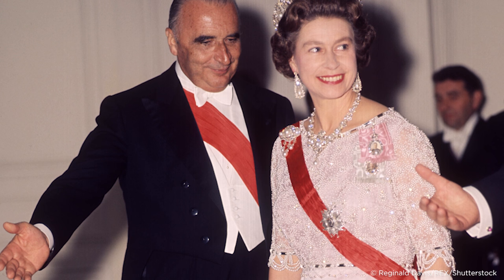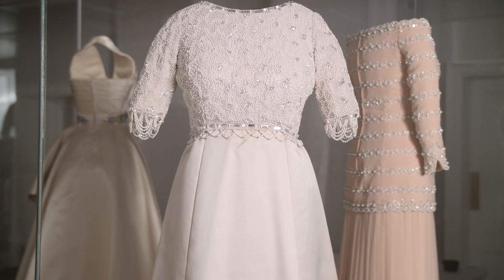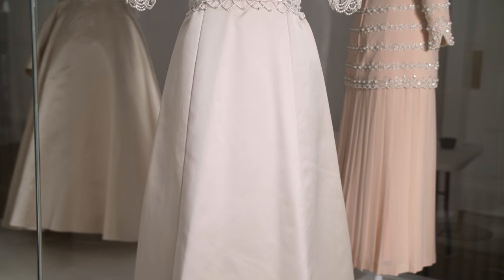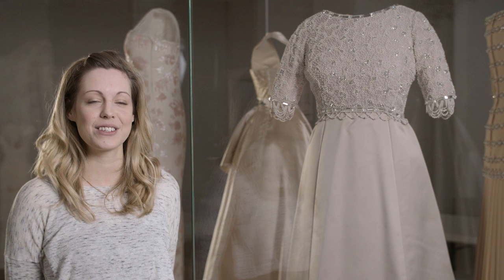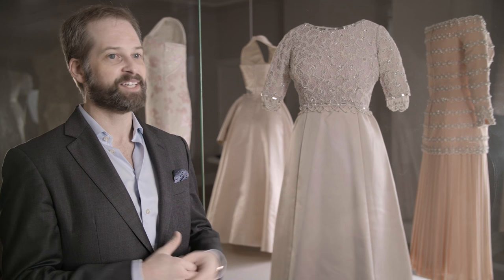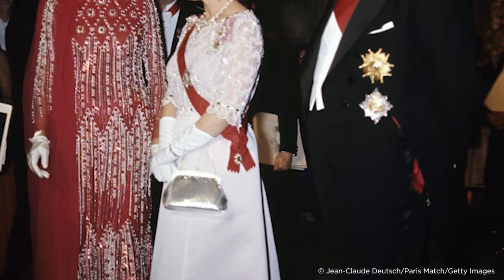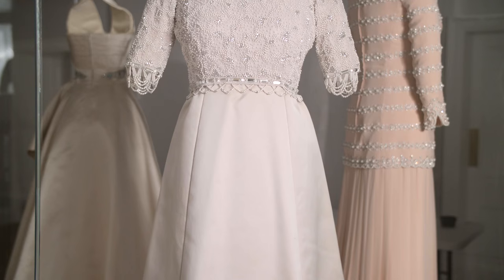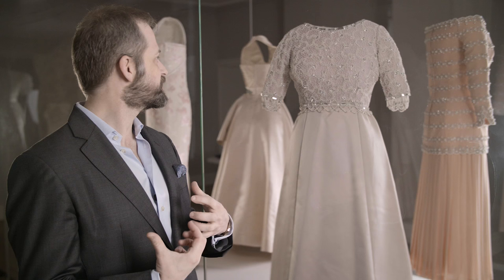Fashion Rules Restyled: HM The Queen's Jubilee dress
Fashion Rules Restyled invites you to explore the wardrobes of HM The Queen, Princess Margaret and Diana, Princess of Wales. In this film, discover the story behind HM The Queen's Jubilee dress designed by Hardy Amies.

Fashion Rules Restyled is now open at Kensington Palace

Exhibition supported by Estée Lauder Companies